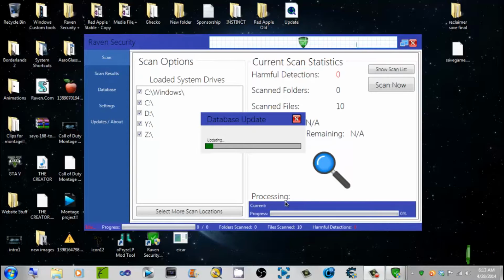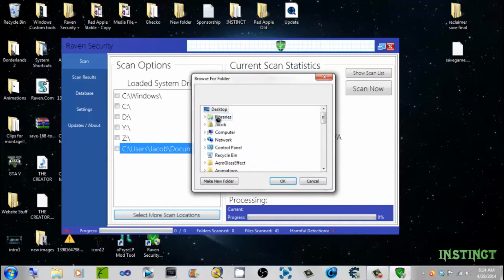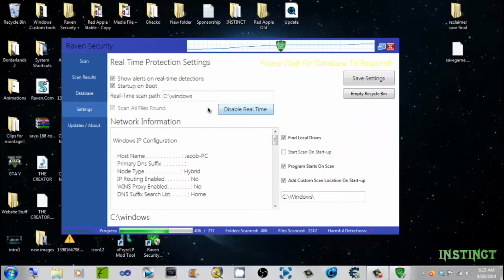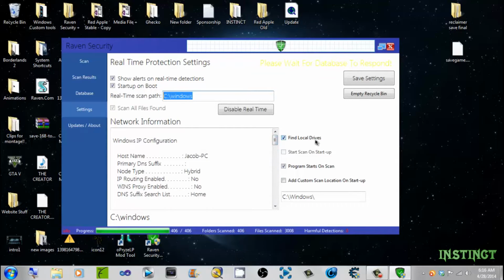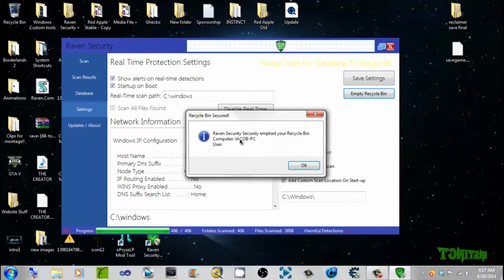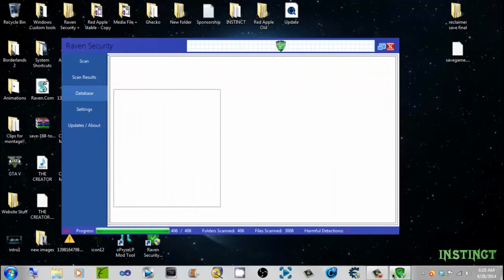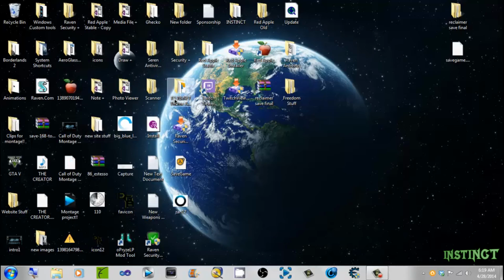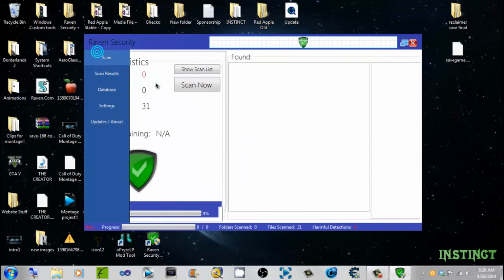Raven Security (MD5 Scanner) Made in VB.net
Hello Youtube, I'm bringing you another video for today!